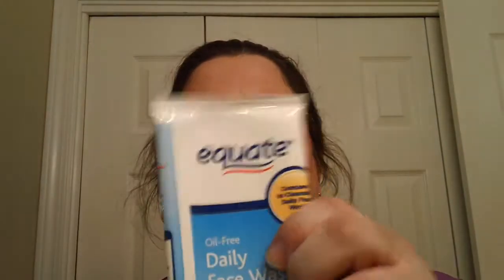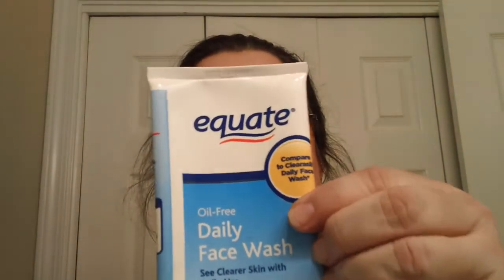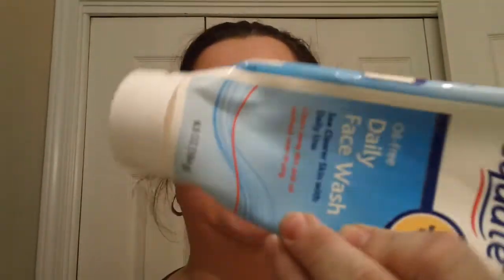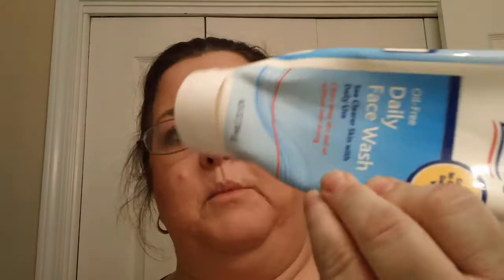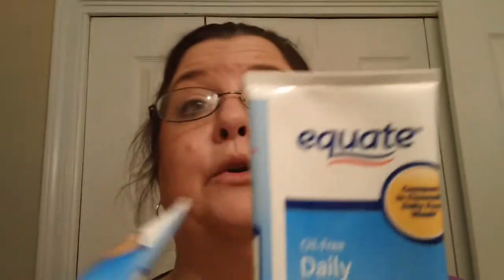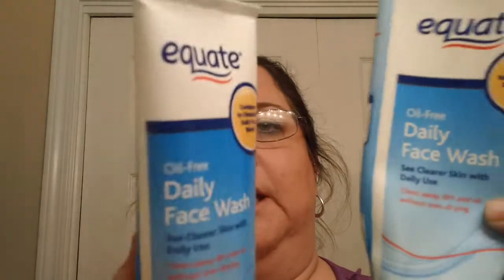EXPO- Equate Daily Face Wash review